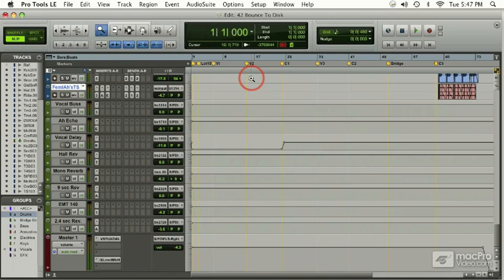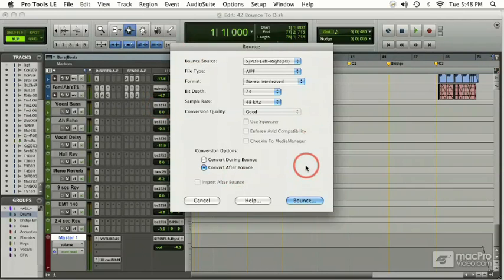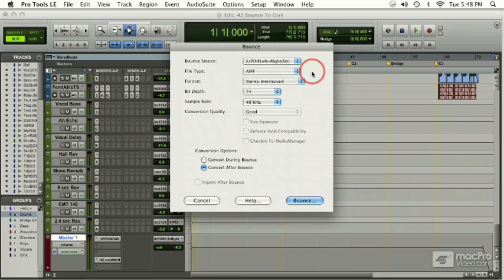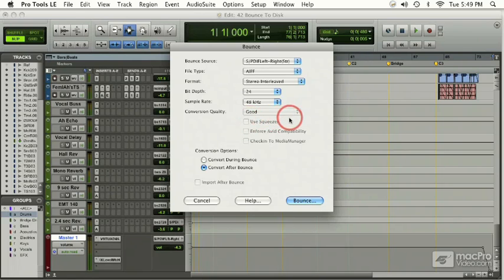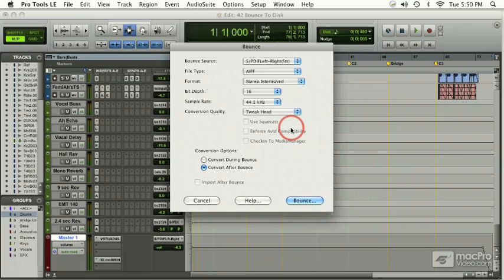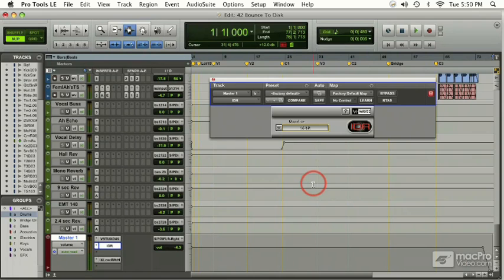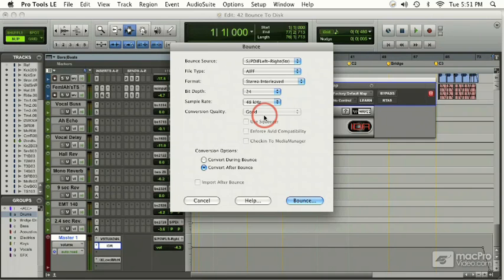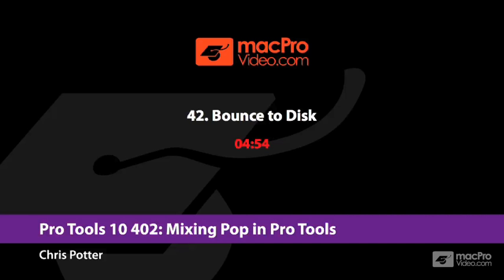Pro Tools 402: Mixing Pop in Pro Tools - 42 Bounce to Disk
Pro Tools 402: Mixing Pop in Pro Tools by Chris Potter
Video 42 of 48 for Pro Tools 402: Mixing Pop in Pro Tools

In this 4-hour tutorial by Sarah McLachlan's Lead Engineer Chris Potter, you'll learn how pop music is mixed to get that Big, Pro Sound. In this tutorials Chris reveals the secrets he uses to make Sarah's chart-topping hits sound as amazing as they do.

Chris starts with the basics such as arranging the tracks for a logical mixing progression, including creating Mix groups with Busses, Aux Inputs, and Effects Returns. Once your set up and ready to mix, Chris next walks you through the process of checking phase before getting into a detailed section on mixing drum kits to make them cut through the other elements of the song.

After tightening up the drums, Chris moves on to show you how to mix in the Bass, Acoustic Guitars, Electric Guitars, and also Keyboards. You'll learn deep secrets about mixing instruments that until now were only available to people who spent years apprenticing in a pro recording studio!

If your song has vocals, you will devour the next section of this tutorial as Chris walks you through the process of mixing Pop vocals. You'll learn about De-Essing a vocal, Compression, and adding the correct Effects to create a signature Pop sound. Next you'll move on to do a background vocal treatment that perfectly compliments the lead vocals in the song. For this information alone the tutorial is worth watching ...

The tutorial concludes with a detailed section on outputting your mix including bouncing techniques, alternative mixes, backing up your session, and even preparing the mix to hand it off to a mastering technician.

This is a comprehensive tutorial, but you don't need to watch the entire show. Use the detailed menus and keyword search functions to quickly find topics of interest. For a full list of this tutorial's topics, click on the Topics tab above.

Although this tutorial was created in an earlier version of Pro Tools, the techniques and concepts covered in this collection of tutorial-videos are timeless and relevant to Pro Tools 10 and beyond.